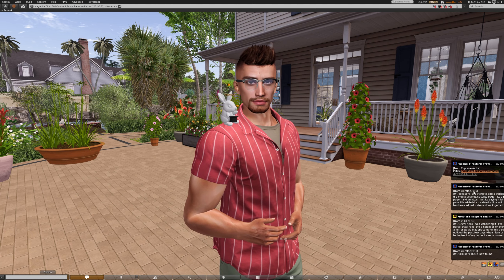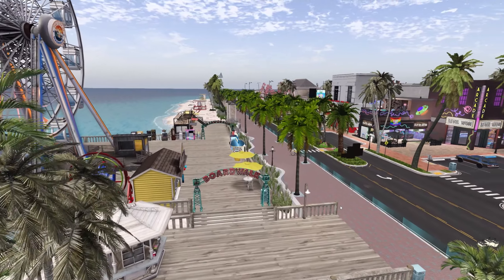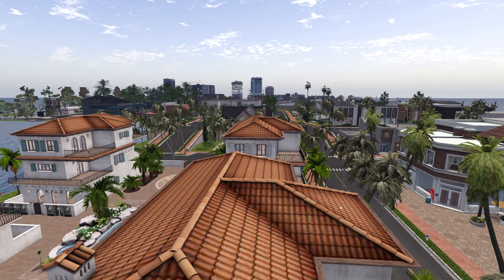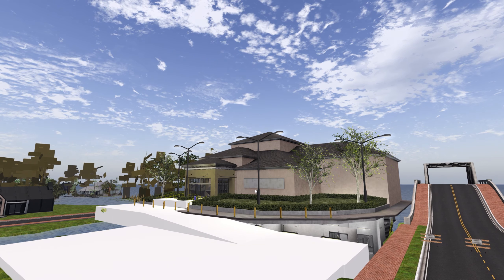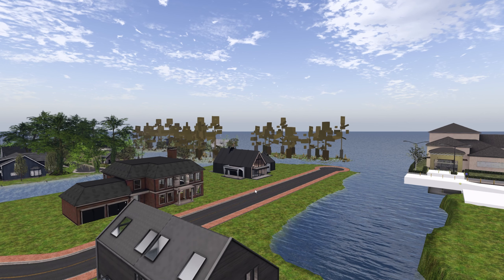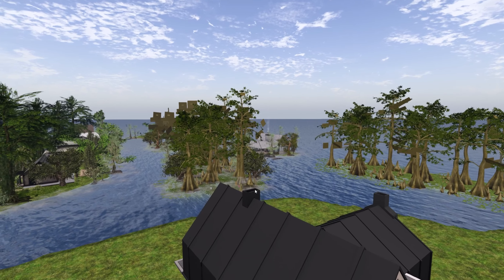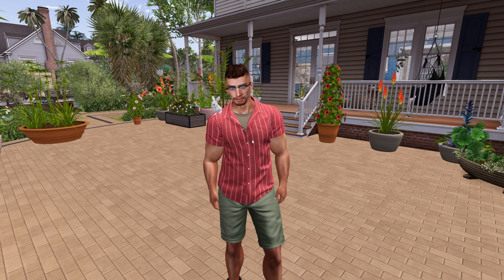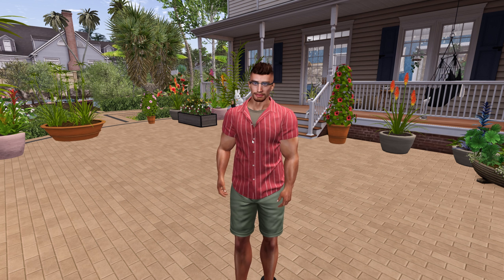Morningtons at...Magnolia City - Revisited